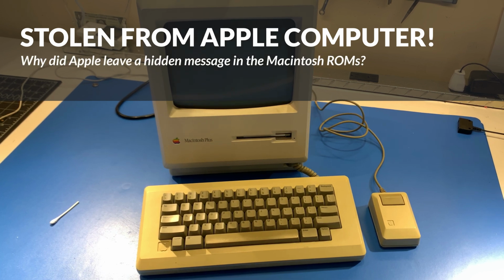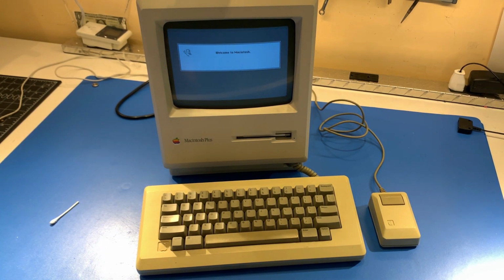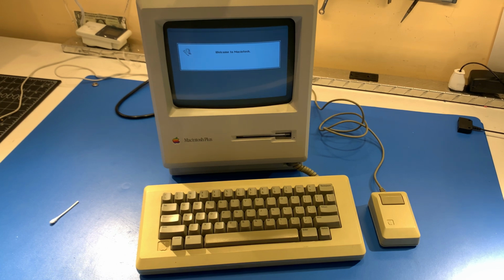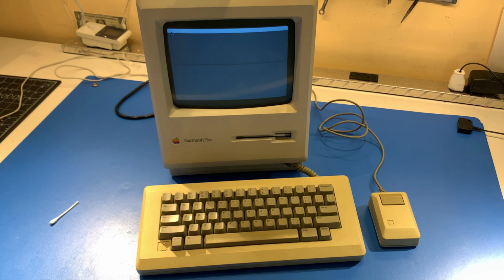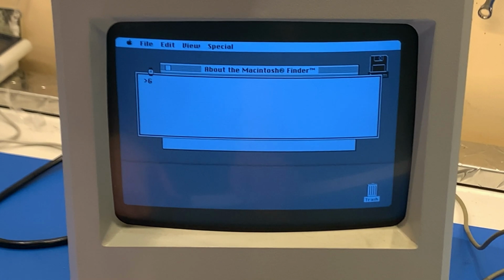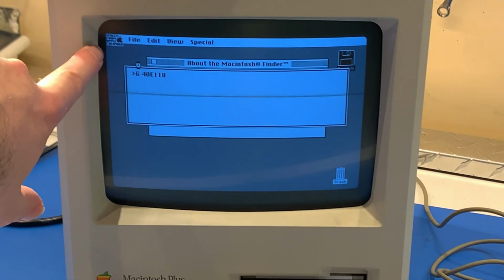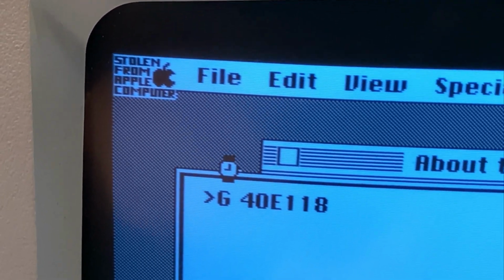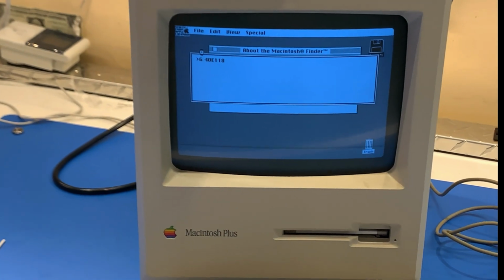Apple Macintosh hidden message from 1984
Apple Macintosh Easter Egg. Back in 1984 when the Macintosh was first launched Apple had spent considerable time and money defending their intellectual property. Most notably was the court case between Apple and Franklin Computer Corporation which Apple won on appeal. The legal precedent set in this case in 1983 changed software copyright law. Subsequently to help Apple defend its rights it hid easter eggs inside the Macintosh ROMs so if they were ever copied it would be easy for Apple to prove.